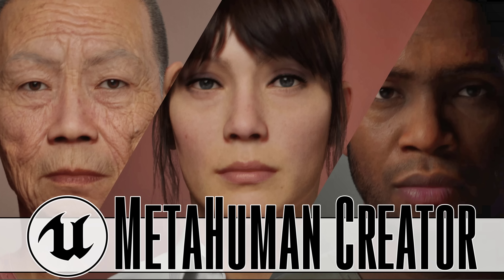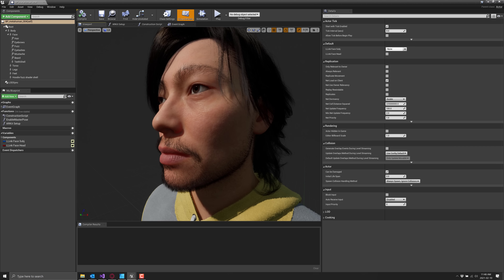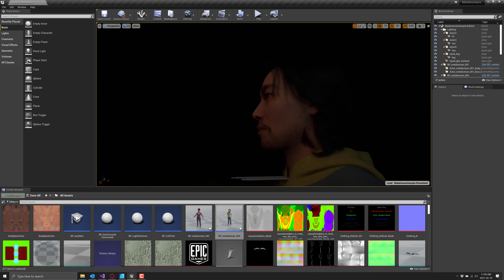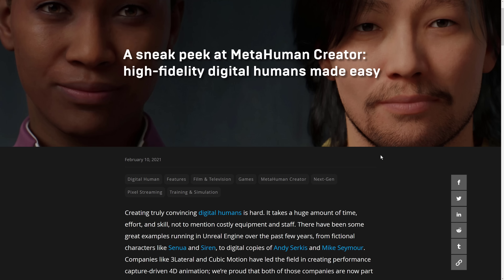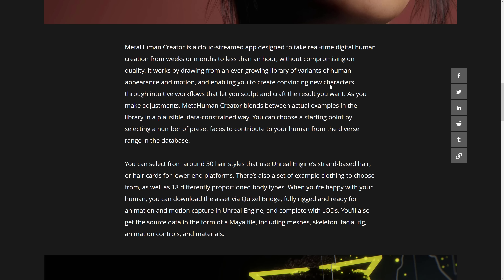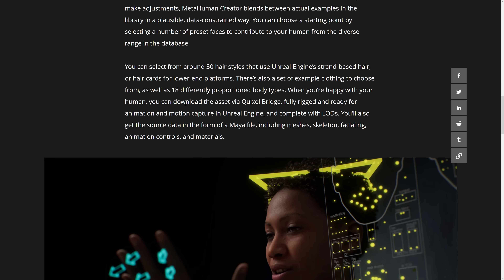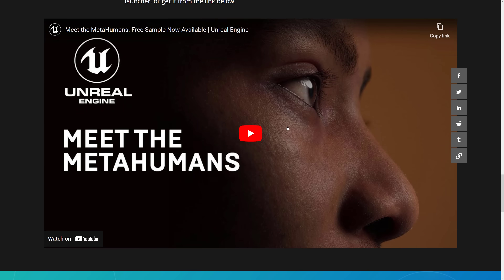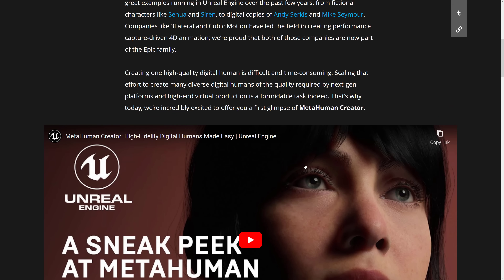MetaHuman Creator by Epic Games -- Realistic Human Characters in Under An Hour... this is INSANE!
Epic Games have just released some details of MetaHuman Creator, their in development, cloud powered digital human creation tool.  Create in hours what would previously take weeks.